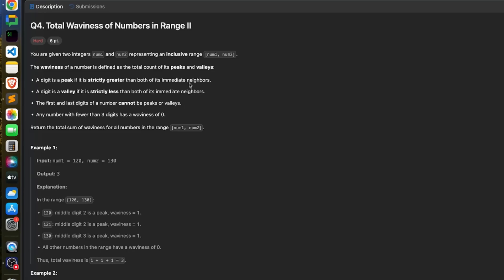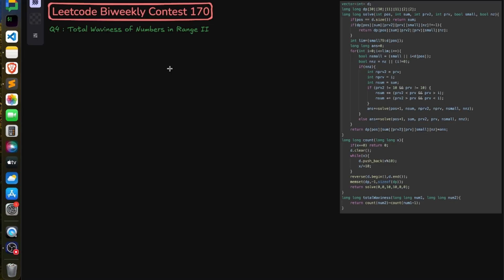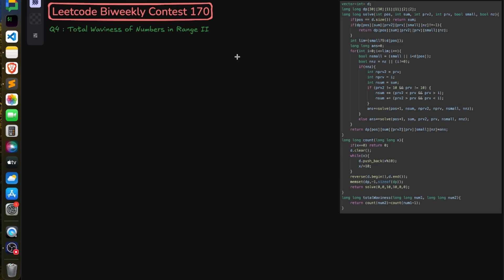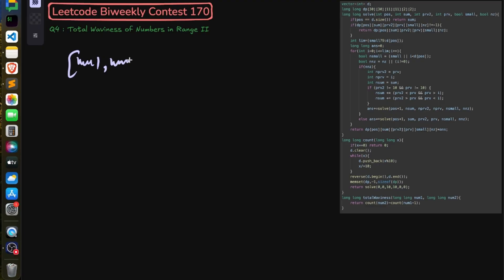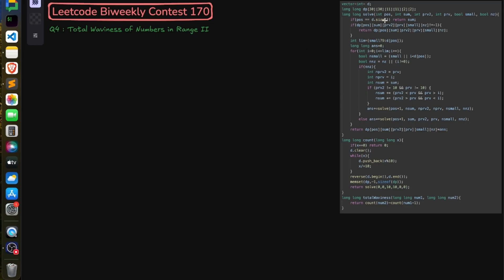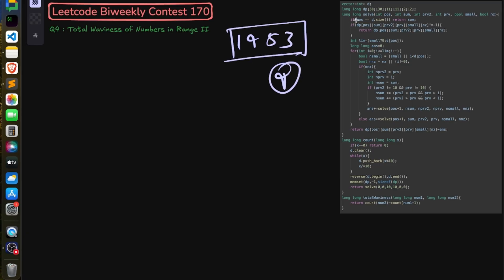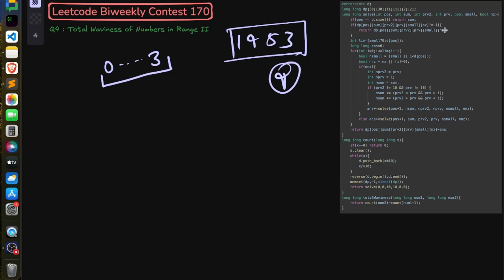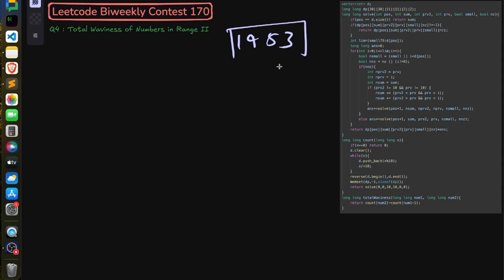Q4. Total Waviness of Numbers in Range II | Easy Digit DP | Leetcode Biweekly Contest 170 | Watch2X🚀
Q4. Total Waviness of Numbers in Range II (Hard)

Leetcode Weekly Contest 170 - Q4 : 3753 :Total Waviness of Numbers in Range II

In this video, I have explained step-by-step in detail problem Q4. "Total Waviness of Numbers in Range II" from Leetcode Biweekly Contest 170. This guide includes efficient approaches, detailed code walkthroughs, and valuable tips to help you tackle each problem with confidence.

Time Stamp
00:00 Q4
00:19 Q4 Approach + Code in C++

Total Waviness of Numbers in Range II
3753 Total Waviness of Numbers in Range II
LC3753 Total Waviness of Numbers in Range II
Q4. Total Waviness of Numbers in Range II
Leetcode Biweekly Contest 170 Problem Q4
Total Waviness of Numbers in Range II Leetcode Biweekly Contest 170
Total Waviness of Numbers in Range II LC Biweekly Contest 170
D. Total Waviness of Numbers in Range II - Leetcode Biweekly Contest 170
Total Waviness of Numbers in Range II LC 170